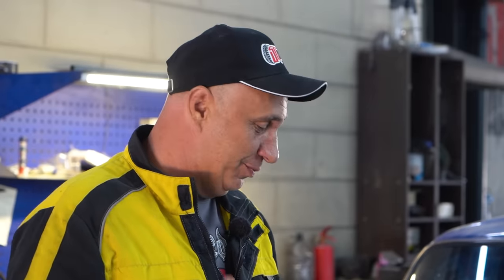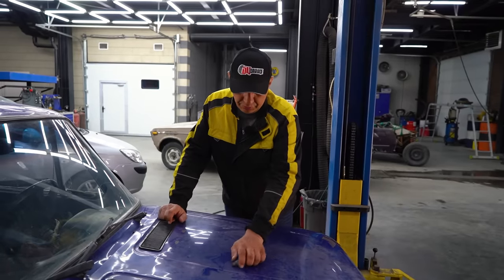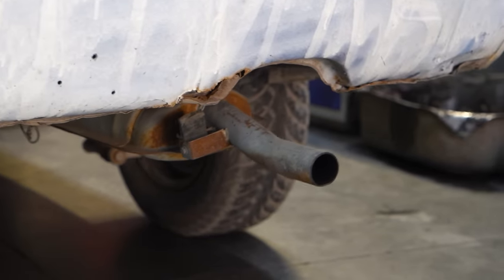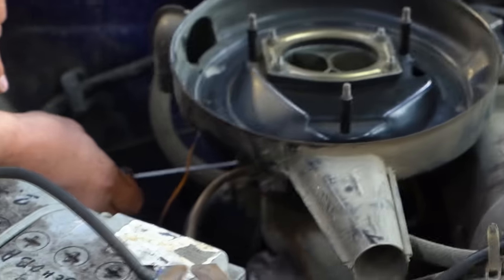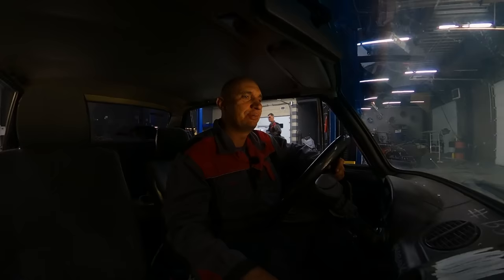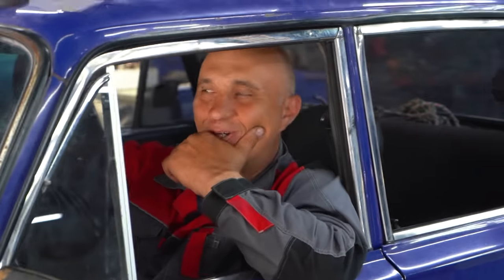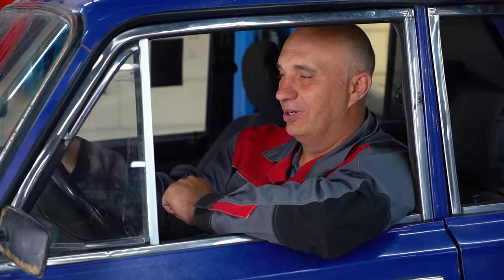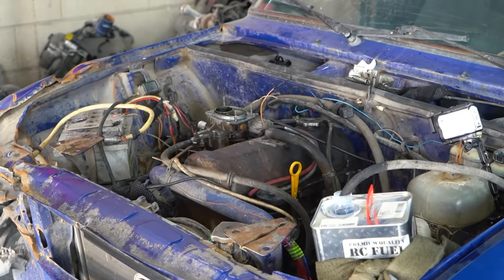Glow plugs in a gasoline engine - will it run?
This one was much more interesting than it would seem on the surface.